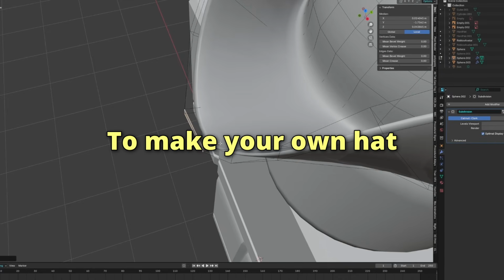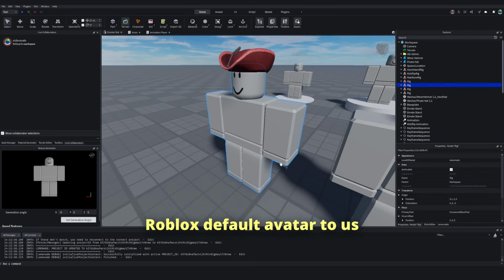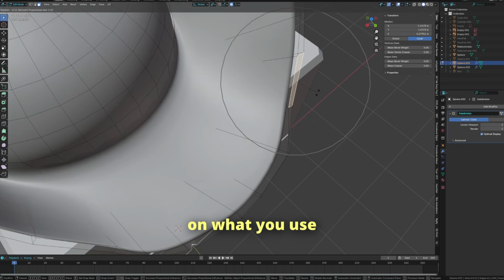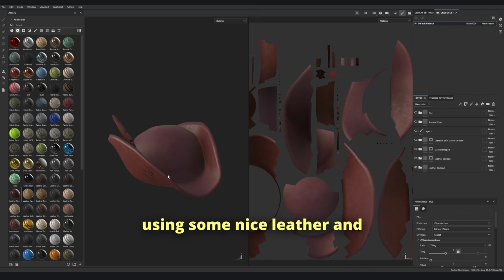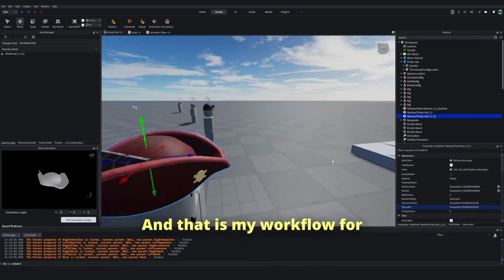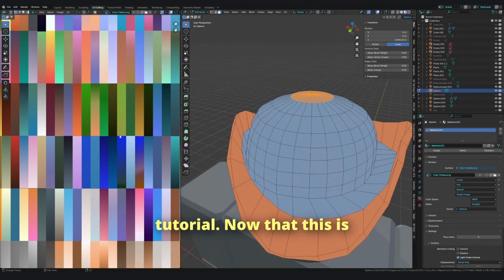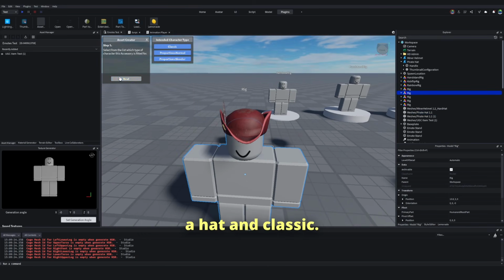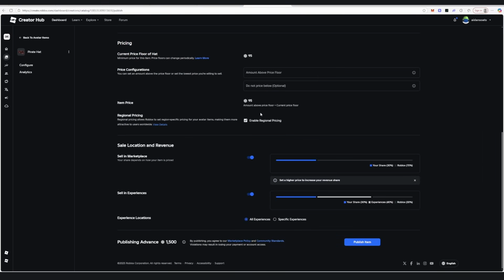How to Make UGC Items for Roblox (2025 Tutorial)